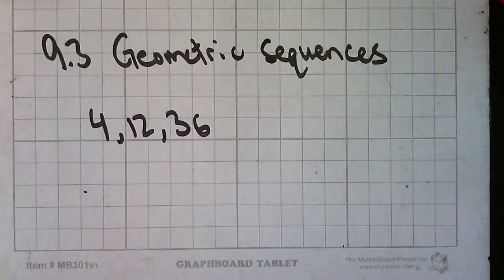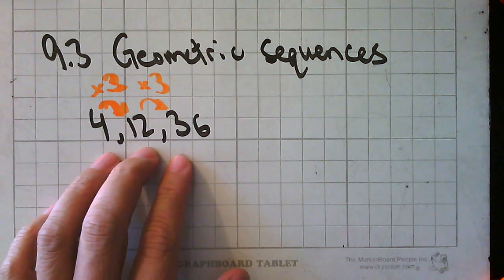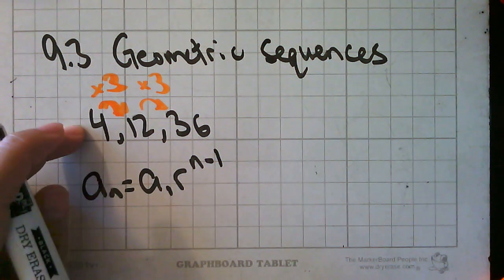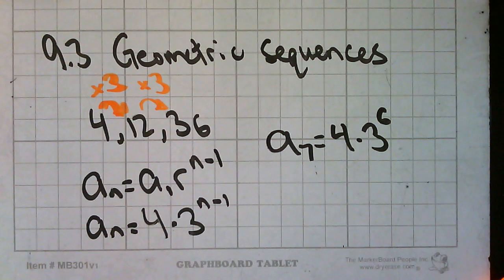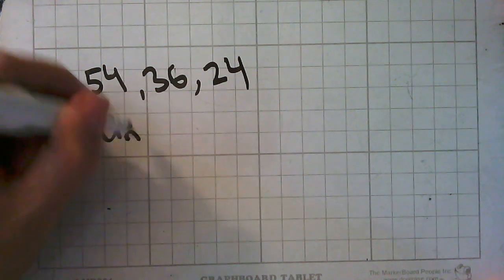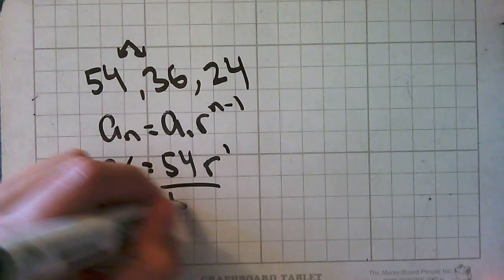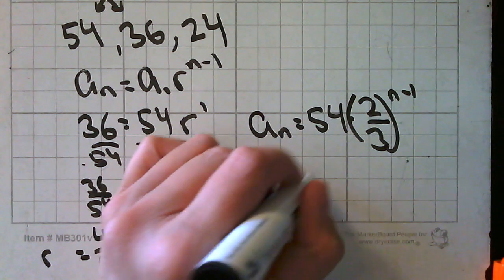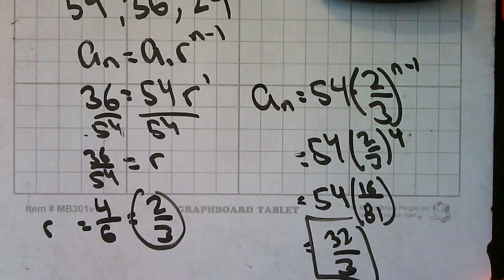9.3 Geometric sequences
I think I said "r' is the common difference. I should have said common ratio.